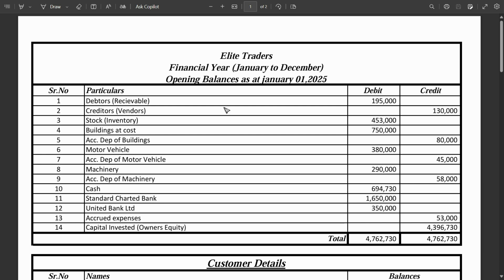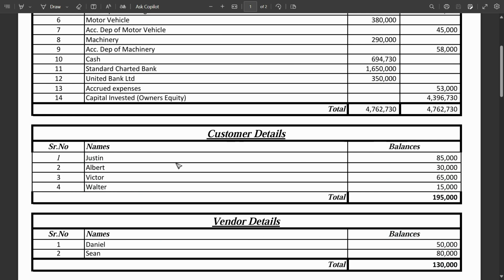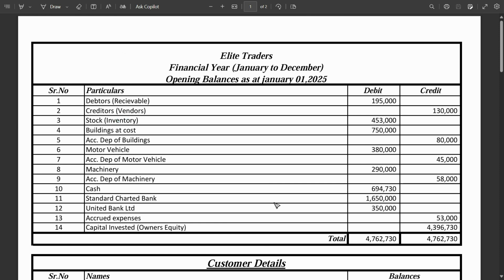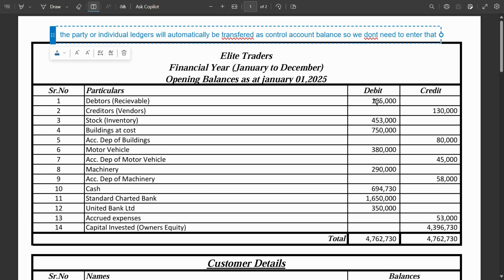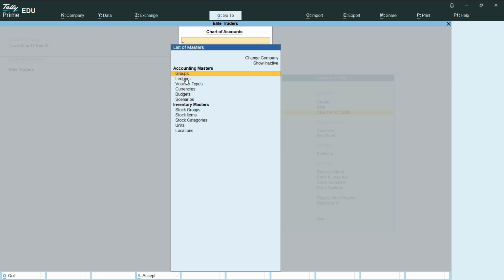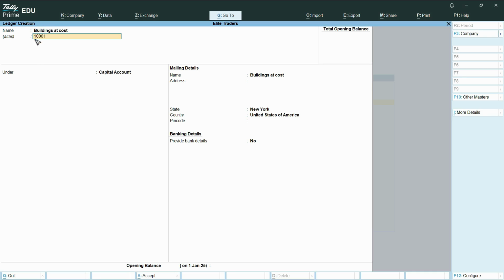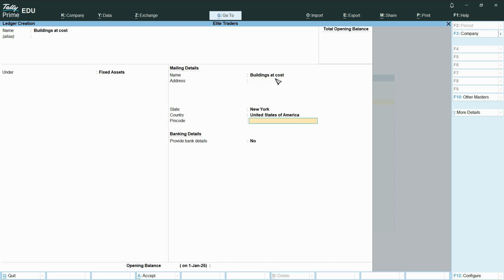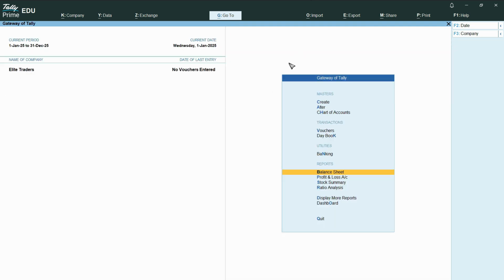How to Work with Tally Masters and Single Ledger Creation Mode | Step by Step Guide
In this Topic We will learn How to Work with Tally Masters and Single Ledger Creation Mode | Step by Step Guide. For more informative videos like this please mention down below in comments about future topics you wanna see on this channel and ill add them for you